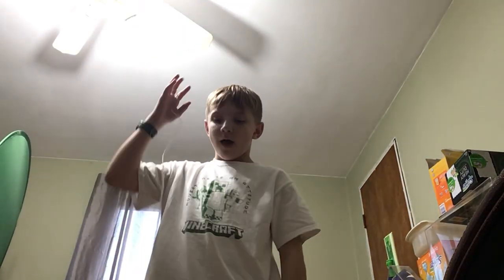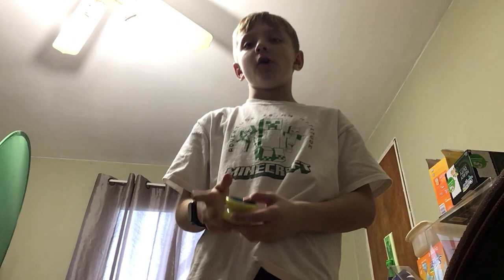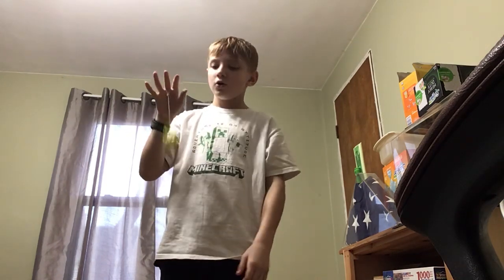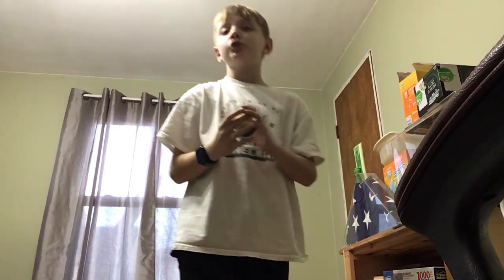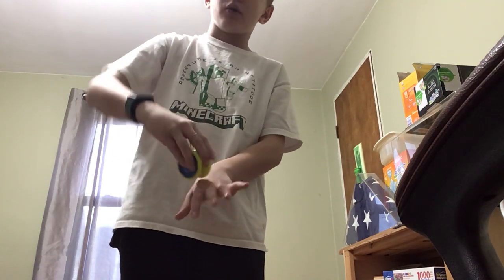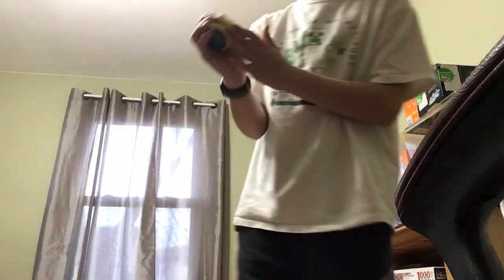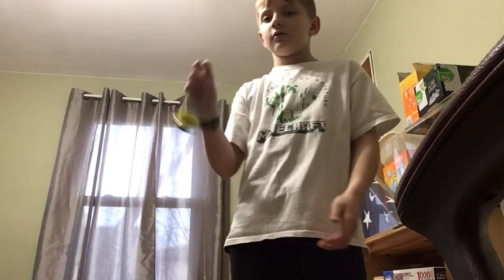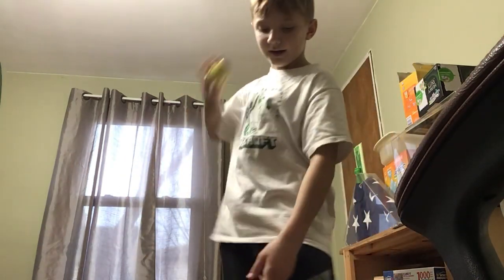How to yo-yo in under 5 minutes